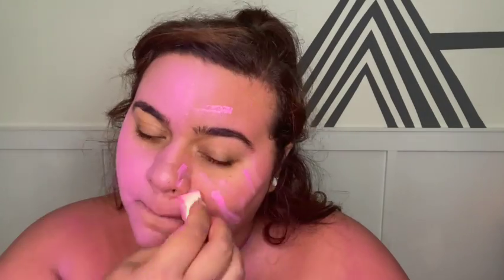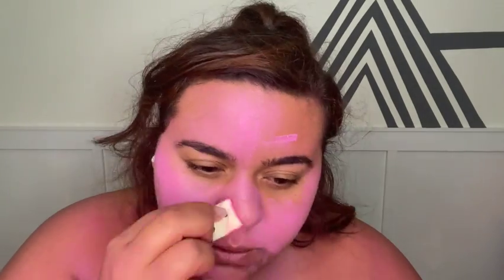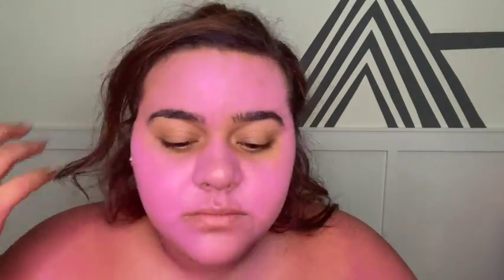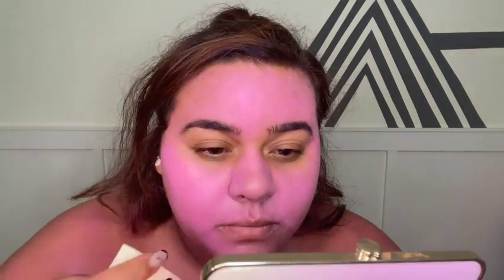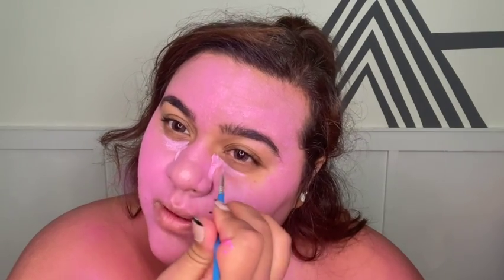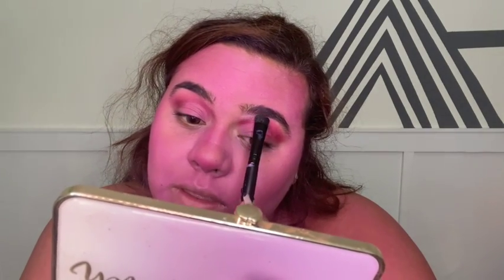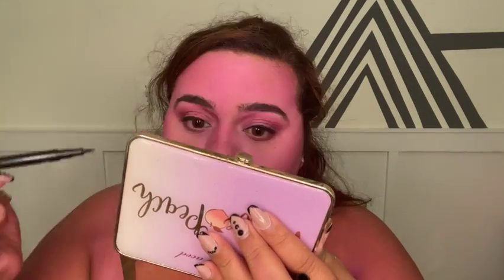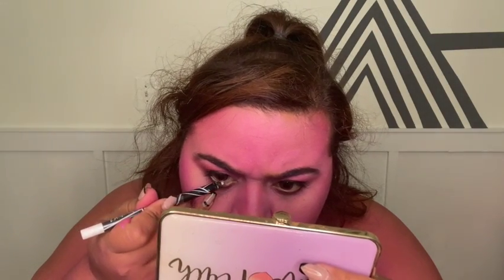Persephone Lore Olympus Makeup Tutorial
Hey everyone! I'm back with a makeup tutorial based on my favorite goddess from my favorite WEBTOON series Lore Olympus! Hope you like this tutorial as much as I enjoyed creating this look! :) XOXO

Btw, Apple's update removed the option of uploading directly to YouTube so if my quality seems a little lower when uploaded I apologize for that.